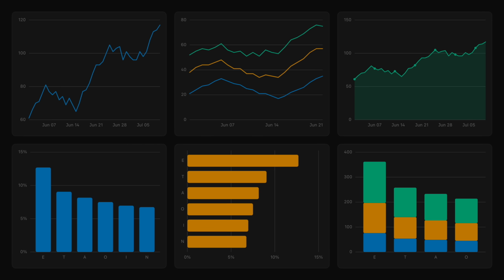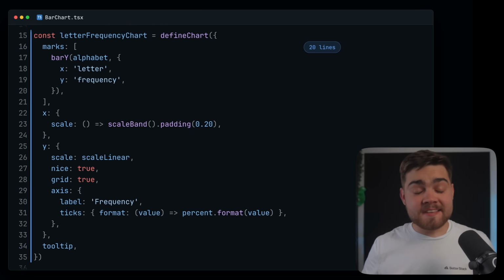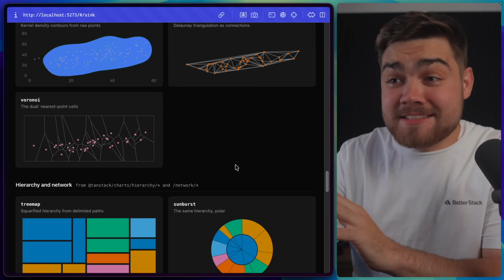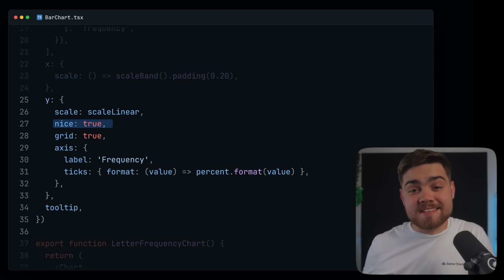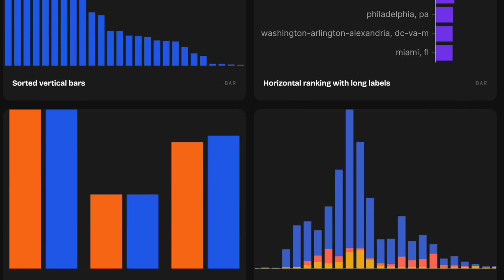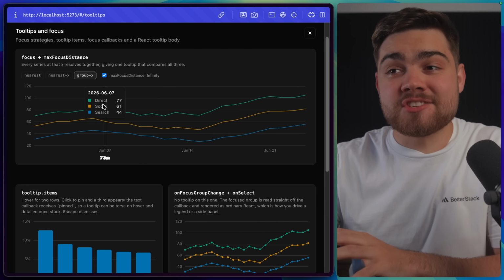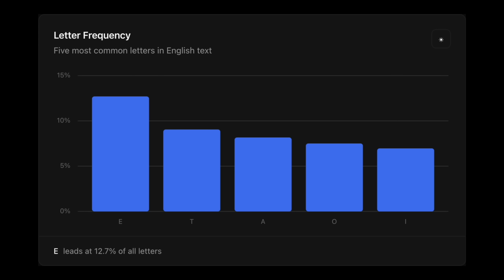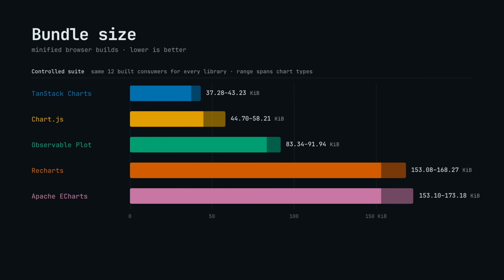TanStack Did It Again... They Fixed Charts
TanStack Charts is a brand new JavaScript charting library built on a grammar of graphics, so instead of picking a chart type you compose marks, scales and mappings.

📌 Chapters:
0:00 - Intro
0:38 - Grammar of Graphics
1:32 - Every Chart (Marks)
2:41 - Building the Bar Chart
3:58 - The Flexibility of Marks
4:37 - Globe and Interactions
5:40 - Animation and Export
6:12 - Three Levels of Styling
7:05 - Bundle Size Compared
7:26 - Built for AI Agents
7:55 - Verdict